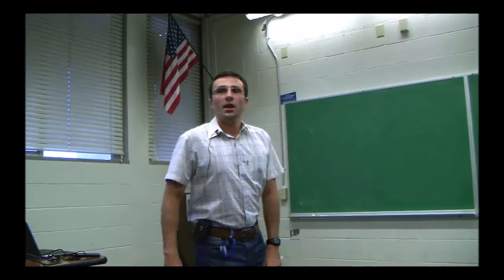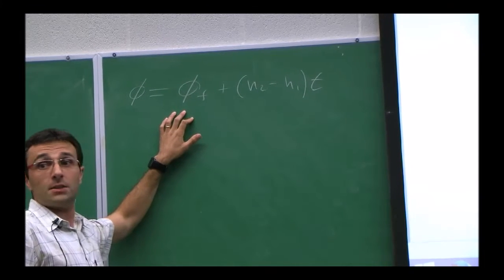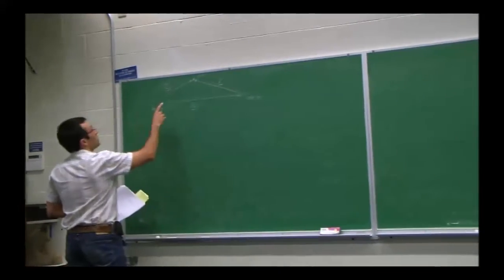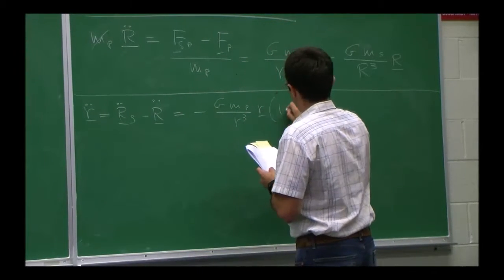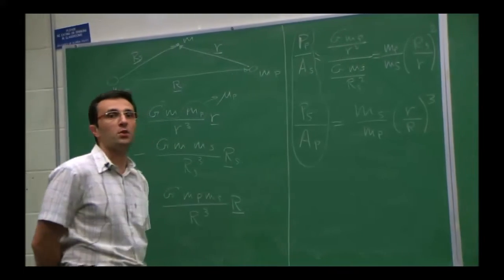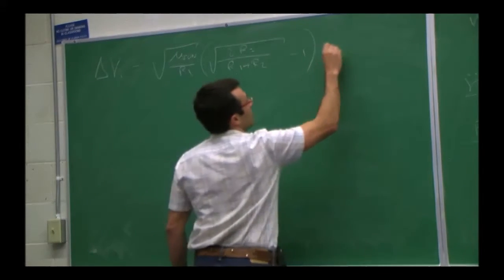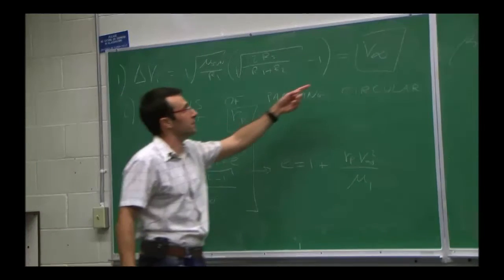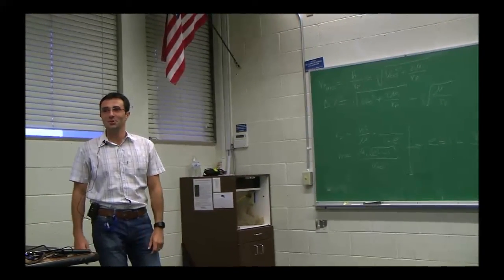Astrodynamics UF lecture34